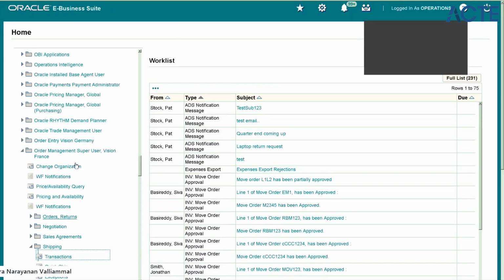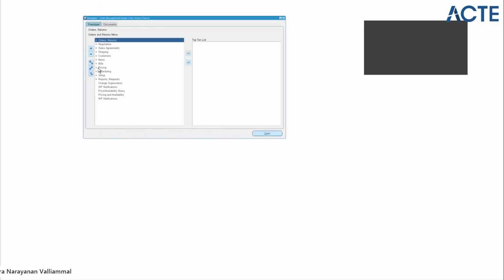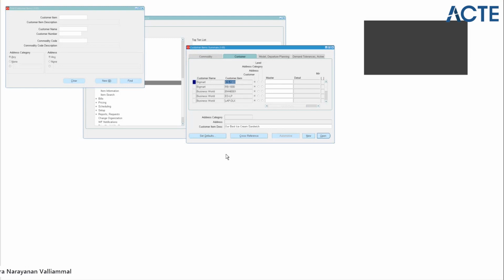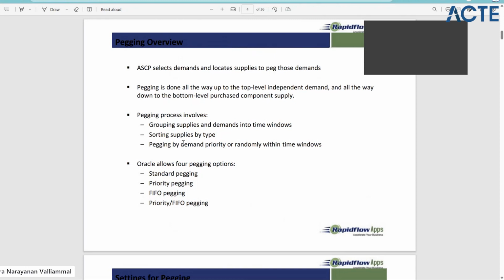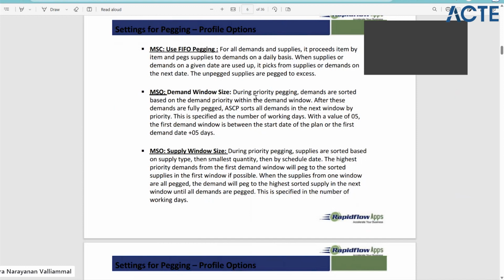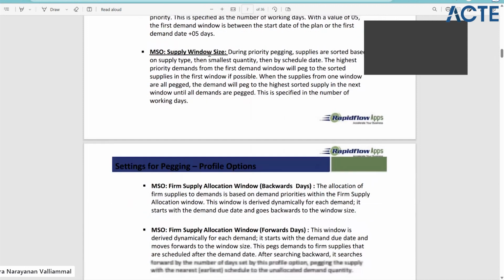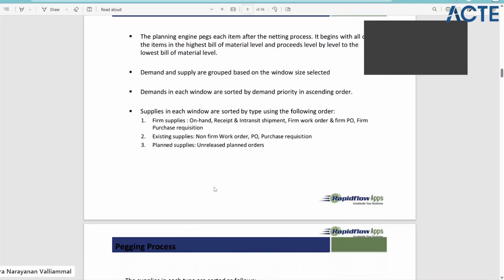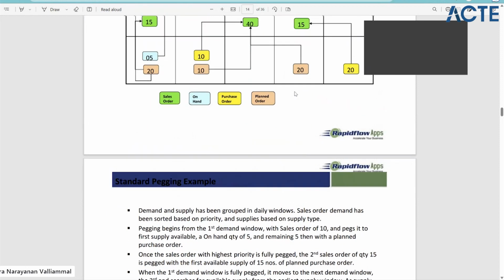ORACLE (ASCP) | Setting Up Oracle ASCP For Peak Performance! | Part - 2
Welcome to our behind-the-scenes look at setting up Oracle ASCP for peak performance! In this comprehensive video, we unveil the secrets to optimizing your Oracle ASCP system, ensuring seamless operations and maximizing productivity.Oracle Advanced Supply Chain Planning (ASCP) plays a vital role in streamlining supply chain processes, demand management, and inventory optimization. To harness its true potential, it's essential to fine-tune and configure ASCP based on industry best practices. Our expert team has years of experience and proven strategies to share with you. Throughout this in-depth tutorial, we demonstrate step-by-step how to set up Oracle ASCP for maximum efficiency. From installing and configuring the software to optimizing forecasting models and fine-tuning data collection processes, we cover it all. With our insider tips and tricks, you'll be equipped to overcome common challenges and unlock the full capabilities of Oracle ASCP. We delve into various optimization techniques, such as enhancing system performance, configuring planning parameters, and effectively utilizing planning data. Additionally, we explore advanced features, including multi-attribute optimization, exception management, and demand-driven planning. Our insights will enable you to establish a rock-solid foundation for your Oracle ASCP implementation. Whether you're a supply chain professional, an Oracle ASCP user, or an IT specialist responsible for system configuration, this video provides invaluable knowledge and hands-on guidance. Join us for this exclusive behind-the-scenes look at setting up Oracle ASCP for peak performance!

Join us now and embark on an eye-opening journey to uncover the untapped potential of Oracle ASCP. Get ready to optimize your supply chain, reduce costs, and maximize customer satisfaction!

ACTE Edge

1. 24*7 Lifetime Access & Support
2. Flexible Class Schedule
3. Job Assistance
4. Mentors with +14 yrs
5. Industry-Oriented Courseware